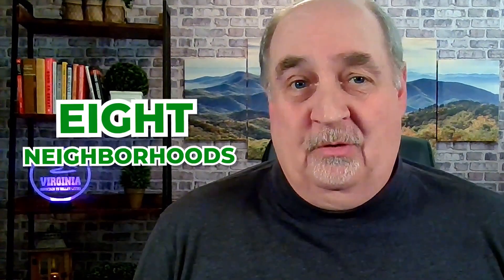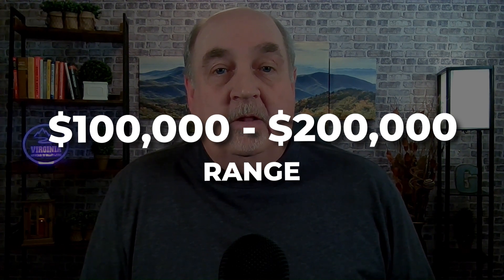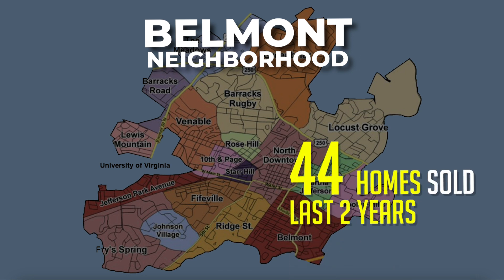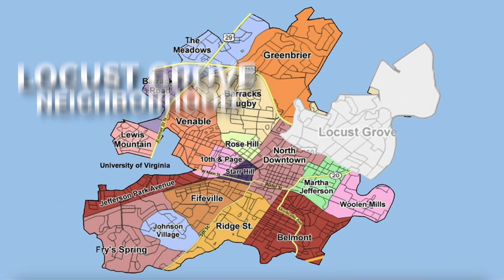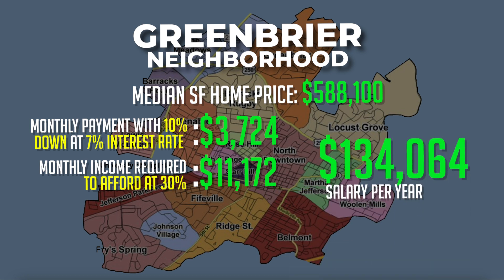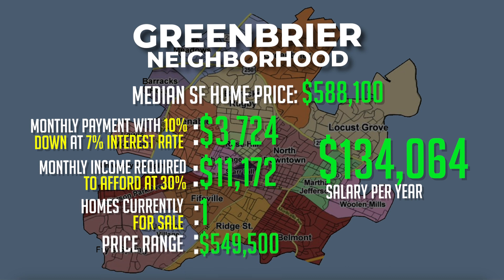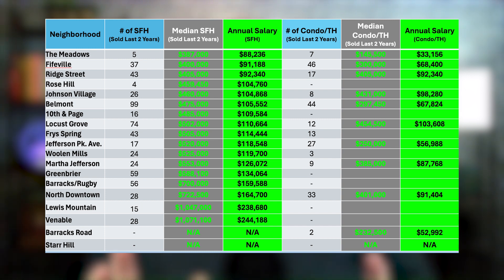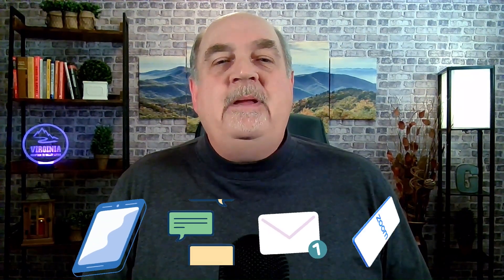CHARLOTTESVILLE VIRGINIA: Buying a House Based on Your Salary | VA Homes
Are you thinking about moving to Charlottesville Virginia? Let’s explore Charlottesville Virginia's neighborhoods and discover your perfect home based on your salary today!
Welcome to our comprehensive video tour through eight unique neighborhoods within Charlottesville Virginia! Whether you're a recent graduate, a professional, or a family looking for a new home, we understand that affordability is key. That's exactly what we're addressing in this detailed breakdown.
From the budget-friendly streets of Fifeville to the upscale ambiance of Venable, we explore each area's median sales price and the necessary income levels to afford living there. Not only will you get a sense of the costs, but also a taste of what makes each Charlottesville Virginia neighborhood stand out!
Discover which areas boast the best schools, convenient parks, essential amenities, and easy access to the vibrant downtown scene. With this video, we aim to arm you with all the information you need to make a smart, informed decision about where you'd like to stake your claim in Charlottesville Virginia, based on your financial comfort and lifestyle preferences.
And remember, our team is here to support you. If you've set your sights on buying or selling in the Charlottesville Virginia area, don't hesitate to connect with us—we're happy to guide you through the real estate market with expert advice and local insights.
I’d love to help you make a smooth move to Charlottesville Virginia!
00:00 - Intro to Charlottesville Virginia Neighborhoods: Finding Your Ideal Home Based On Your Salary
00:20 - Exploring Fifeville Neighborhood
02:10 - Insights into Johnson Village Neighborhood
03:21 - Unveiling Belmont Neighborhood's Charm
06:18 - Discovering Locust Grove Neighborhood
07:48 - Delving into Greenbrier Neighborhood
09:37 - Navigating Barracks/Rugby Neighborhood
11:25 - Embracing the Ambiance of Lewis Mountain Neighborhood
12:44 - Insights into Venable Neighborhood
14:26- Wrap up to Charlottesville Virginia Neighborhoods: Finding Your Ideal Home Based On Your Salary
🤔Thinking of Moving to the Shenandoah Valley in Virginia?
If you want to know everything about eating, sleeping, working, playing, the good, and the bad of living in the Shenandoah Valley in Virginia, then subscribe▶ and tap the bell🛎 for notifications so you can be the first to know about the current market in the Shenandoah Valley in Virginia. 😁

We get calls and emails everyday of people just like you, looking for help on making their move to Waynesboro Virginia, Staunton Virginia, and other cities in the Shenandoah Valley, and we absolutely love it.😍 Whether you are moving in 9 days or 90 days, give us a call☎, shoot us a text📝, or send us an email📨 so we can help you make a smooth move to the Shenandoah Valley.